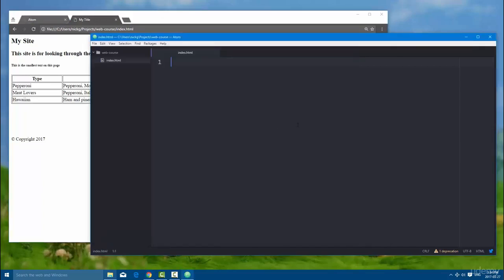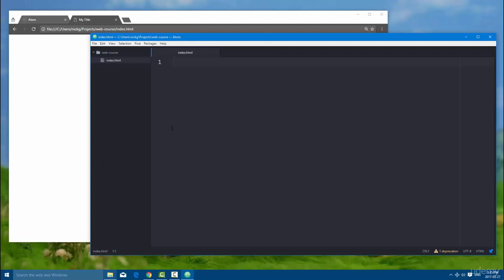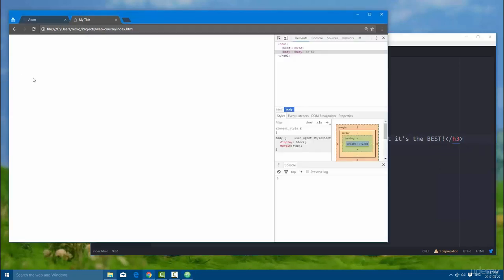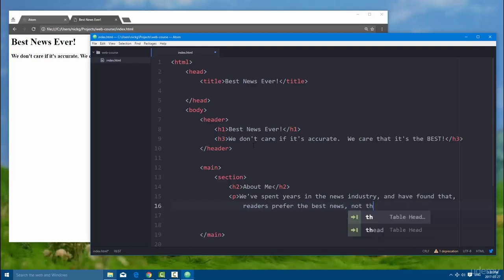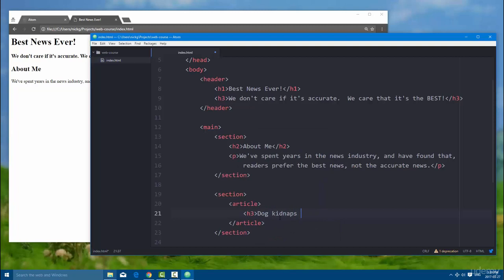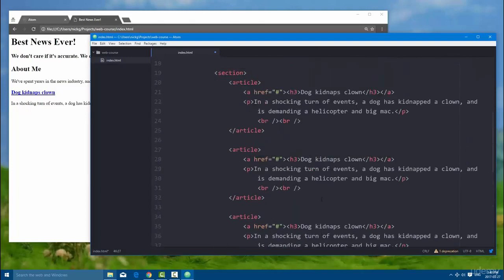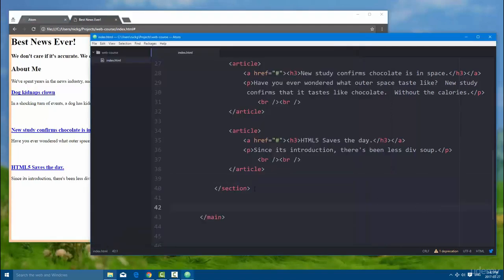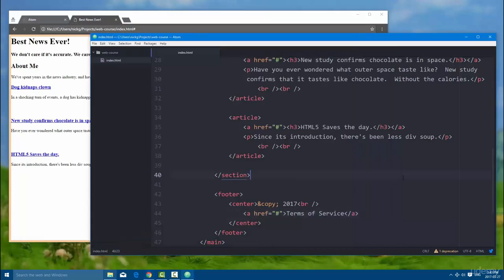HTML recap simple text site - part 6